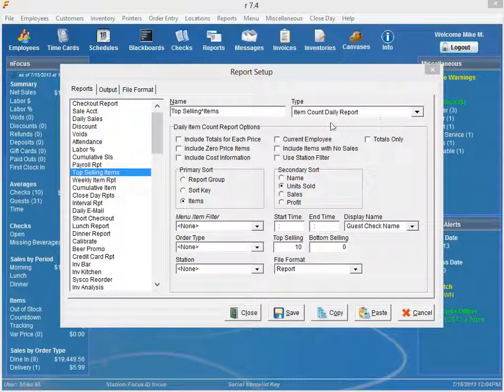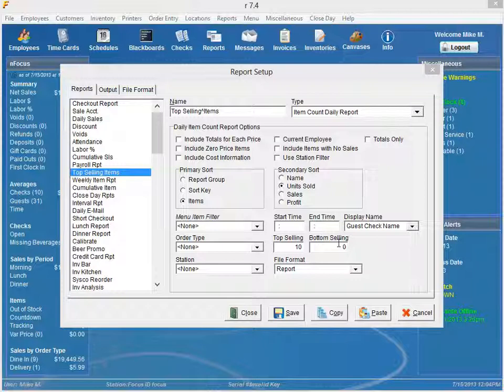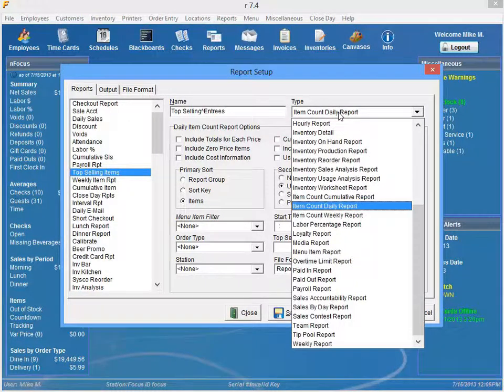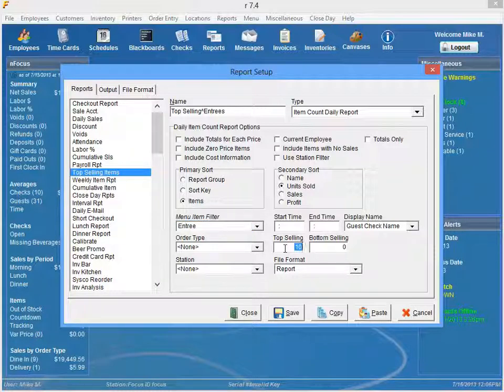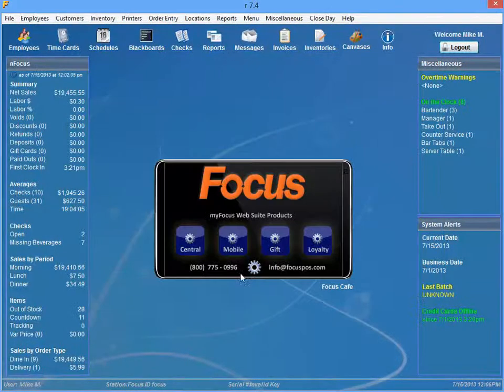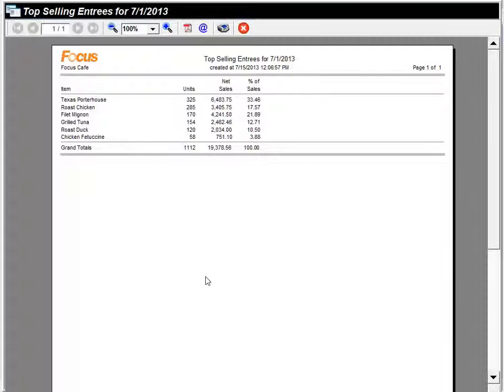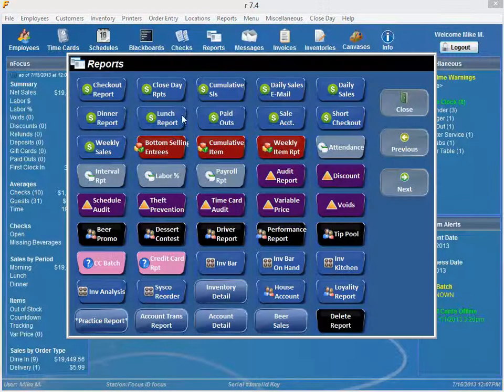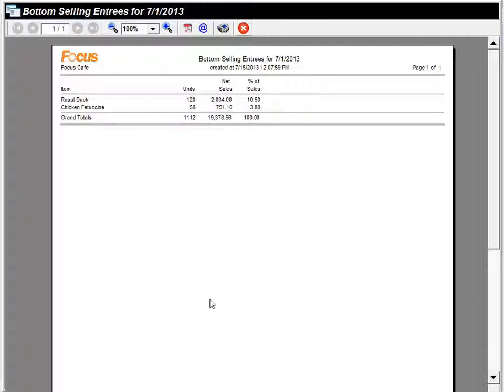Top Selling Items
Find out what items are your top and bottom selling items with this new report.  Build 13.9.12